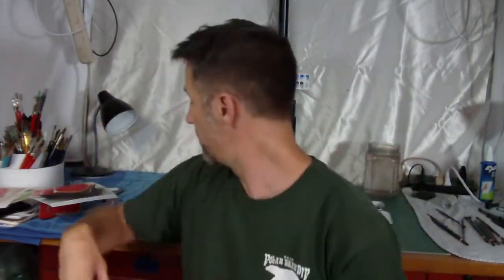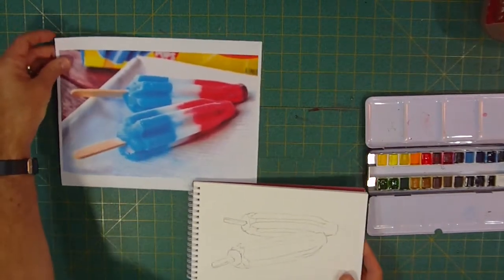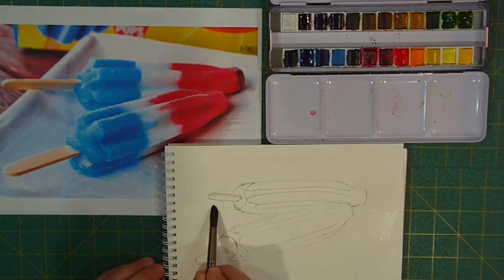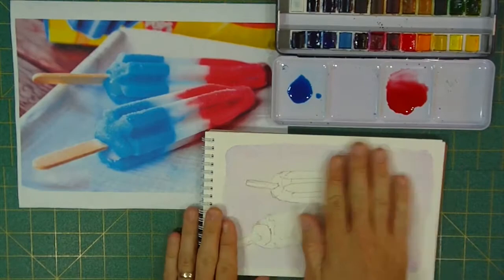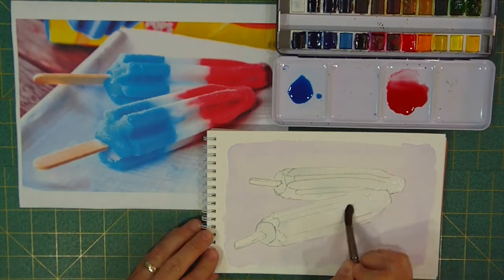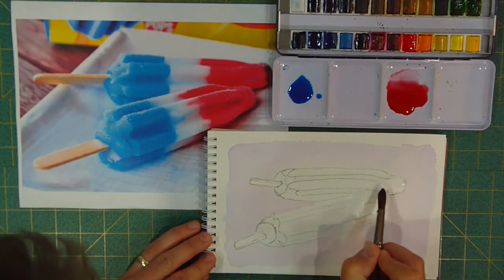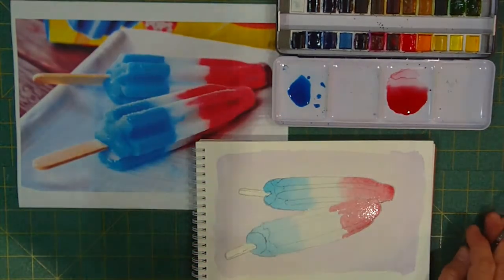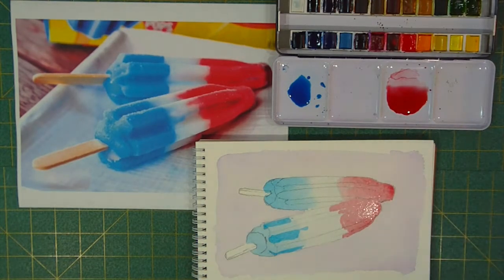Painting a Popsicle Bomb Pop Red White Blue Watercolor Tutorial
There is nothing that I think of more than a nice cold popsicle when I think of summer.  The cold, sweet treat just seems to hit the spot.  For me, the bomb pop will always be tops.  Others call it the firecracker, or red white and blue.

Join me as I paint these delicious summertime treats.

Paint brushes graciously provided by ZenArt Supplies.  Please check them out, they make great brushes.